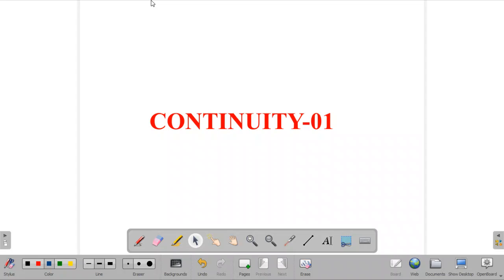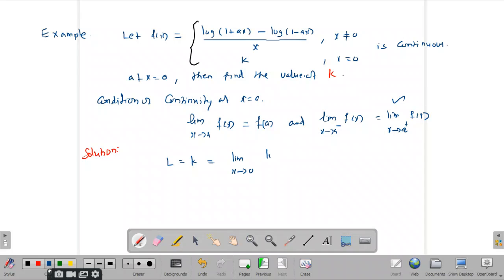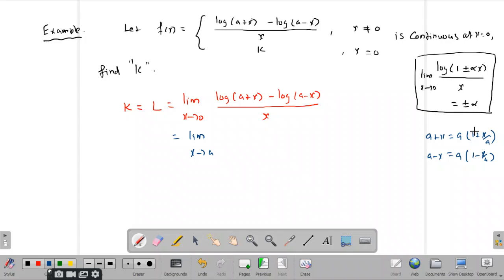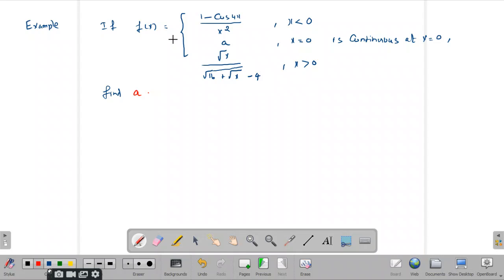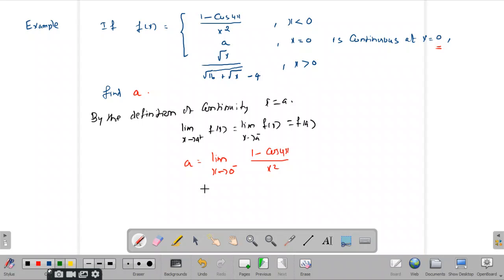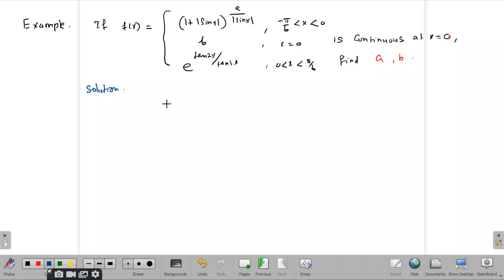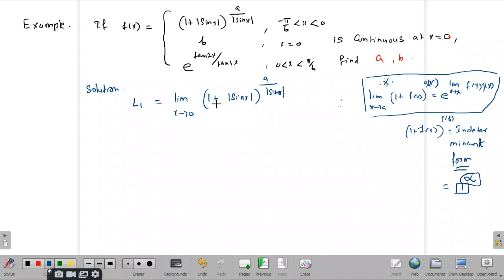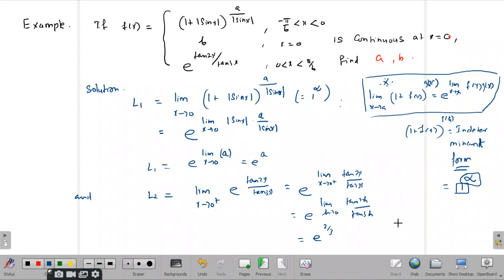CONTINUITY01 JEE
S.MURUGAIYAN
EDUCARETAKER CHENNAI- MADIPAKKAM